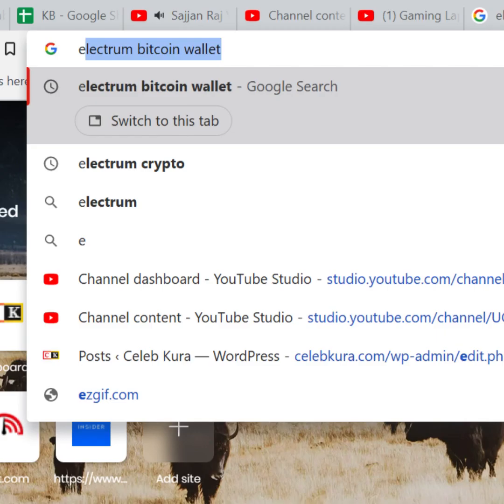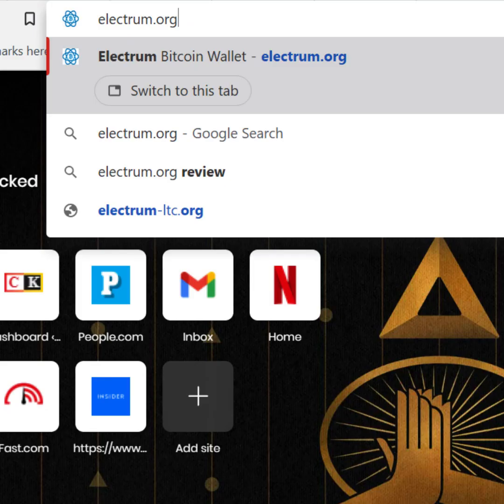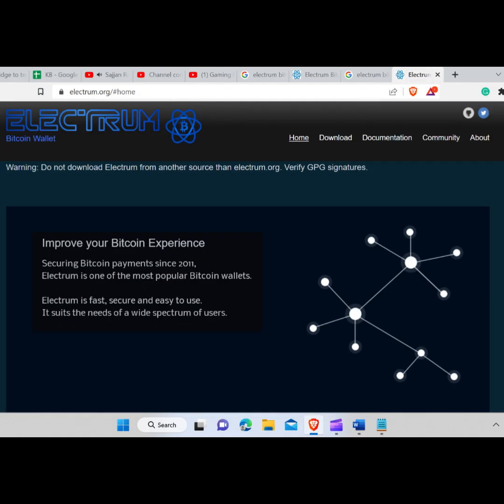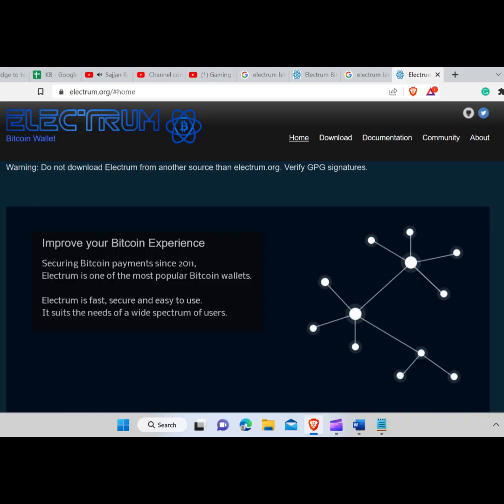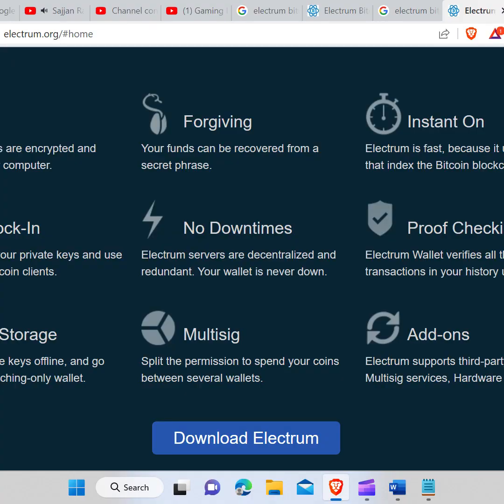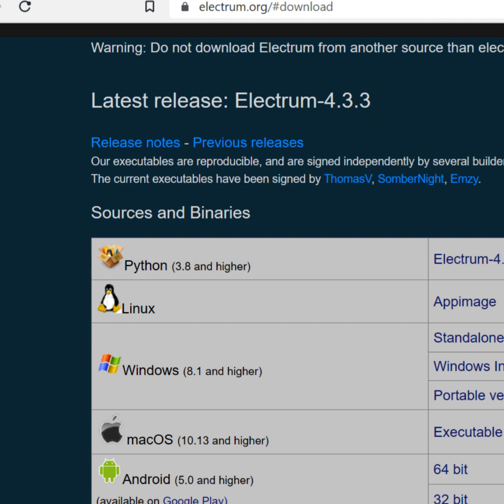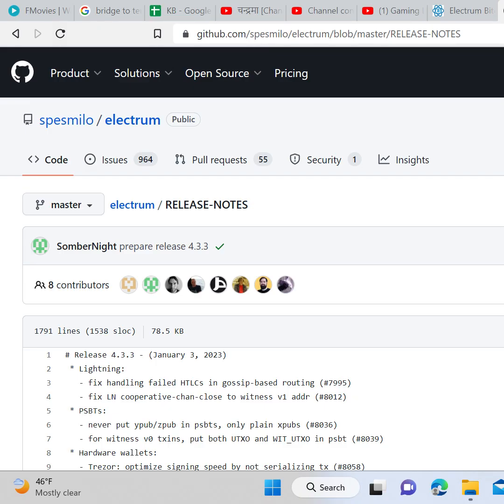How to Read Release Notes of Electrum Wallet: A Guide 2023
In this tutorial, we'll show you how to read the release notes of the Electrum Wallet. Release notes are a detailed summary of what changes have been made in each version of the wallet, including bug fixes, new features, and other important information. It's important to read the release notes before updating to a new version of the wallet to ensure that you understand the changes and how they might affect your use of the wallet. Follow the steps in the video to learn how to read the release notes of the Electrum Wallet.